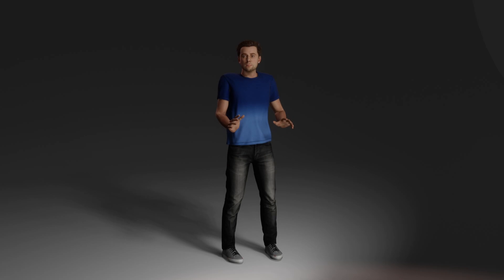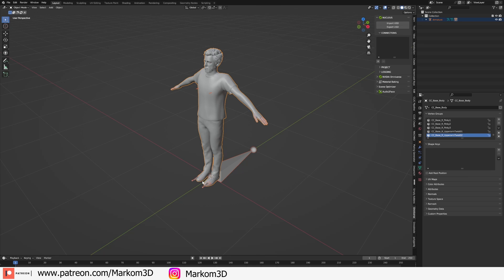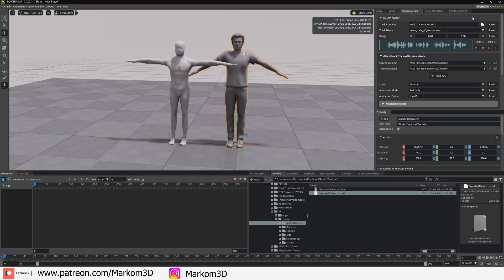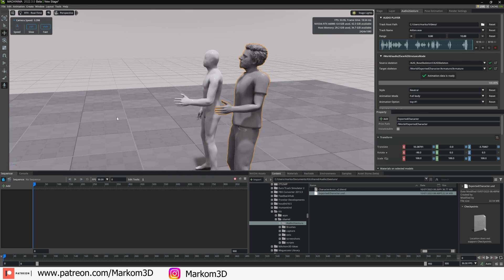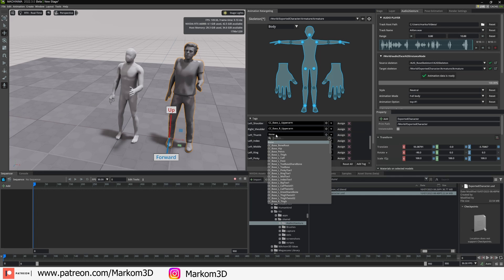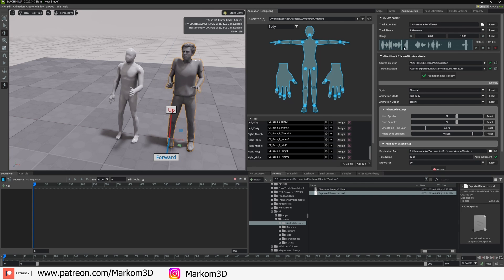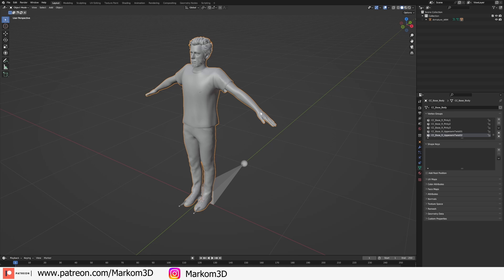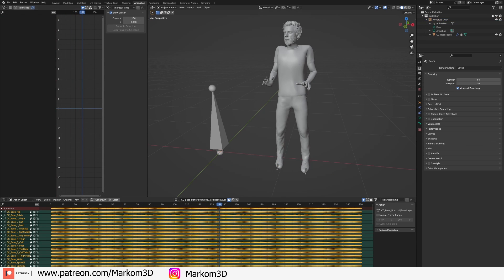Generate FREE AI-Powered 3D Motion with NVIDIA Omniverse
Dive deep into creating AI-generated 3D character motion using NVIDIA Omniverse. Starting with a character from Character Creator, this tutorial walks you through the process of importing your character to Blender, converting it to the NVIDIA Omniverse USD format, and using Omniverse's Machinima for AI-based motion capture. Discover tips on audio synchronization, adjusting character postures, and exporting the final animation back to Blender for further refinement. This guide demystifies the integration of AI in 3D animation. Make sure to check the description for all necessary links.